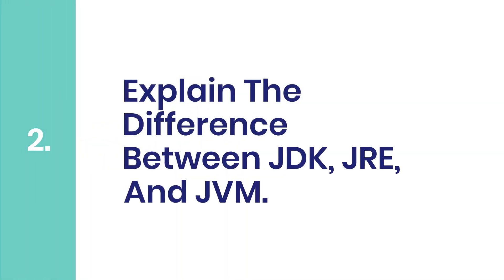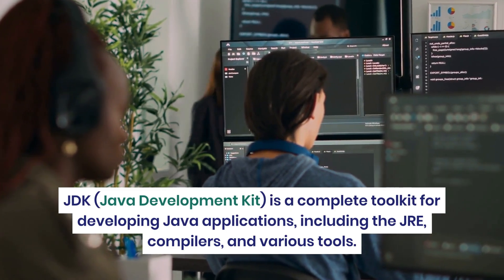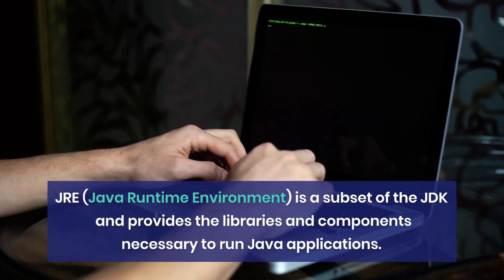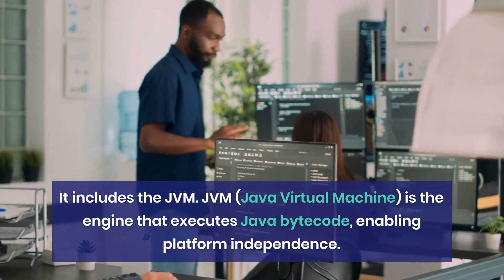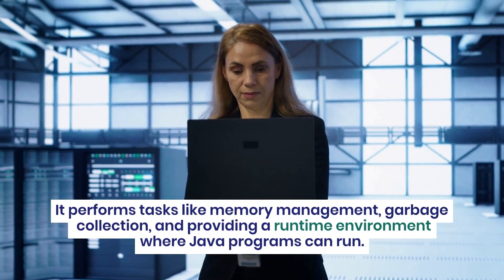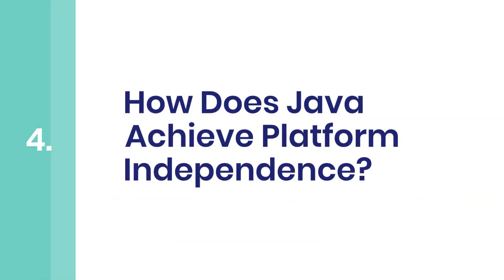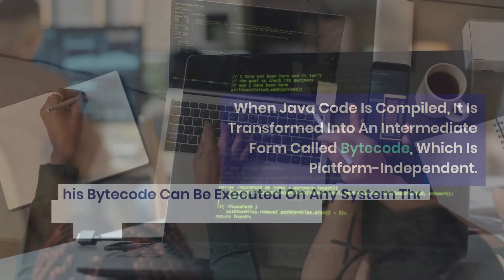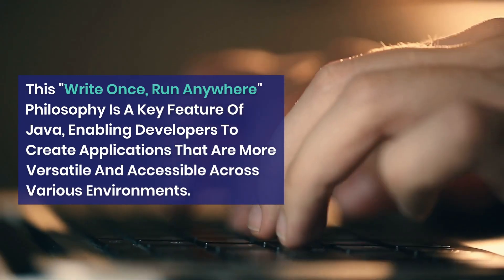Java Developer Interview Questions and Answers for 2024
Are you preparing for a Java Developer job interview? This video covers the most commonly asked Java interview questions and provides detailed answers to help you ace your interview. Whether you're a fresher or an experienced developer, these questions will guide you through key concepts and real-world problem-solving techniques in Java.

In this video, we will cover:
- Core Java concepts: OOP principles, collections, exceptions
- Multithreading and concurrency questions
- Java 8 features like streams and lambda expressions
- Memory management and garbage collection
- Best practices for writing clean and efficient Java code
- Tips on handling tough coding scenarios in interviews

1. What Are The Main Features Of Java That Make It Popular For Enterprise Applications?
2. Explain The Difference Between JDK, JRE, And JVM.
3. What Is The Difference Between An Abstract Class And An Interface In Java?
4. How Does Java Achieve Platform Independence?
5. Explain The Concept Of Inheritance In Java. What Are Its Advantages?
6. What Is Method Overloading And Method Overriding? How Do They Differ?
7. What Are The Access Modifiers In Java And What Do They Mean?
8. Explain The Difference Between Checked And Unchecked Exceptions In Java.
9. What Is The Purpose Of The 'Final' Keyword In Java?
10. How Does Garbage Collection Work In Java?
11. What Is The Difference Between ArrayList And LinkedList?
12. Explain The Concept Of Multithreading In Java. What Are The Benefits?
13. What Is The Difference Between String, StringBuilder, And StringBuffer?
14. How Do You Handle Exceptions In Java? Explain The Try-Catch-Finally Block.
15. What Is The Difference Between '==' And '.equals()' Method In Java?
16. Explain The Concept Of Java Collections Framework. What Are Its Main Interfaces?
17. What Is The Purpose Of The 'Static' Keyword In Java?
18. How Does Java Support Multiple Inheritance?
19. What Are Generics In Java And Why Are They Used?
20. Explain The Concept Of Serialization In Java.
21. What Is The Difference Between HashMap And HashTable In Java?
22. How Do You Implement Thread Synchronization In Java?
23. What Are Lambda Expressions In Java 8 And How Are They Used?
24. Explain The Concept Of Functional Interfaces In Java 8.
25. What Are The New Features Introduced In Java 8 And Later Versions?